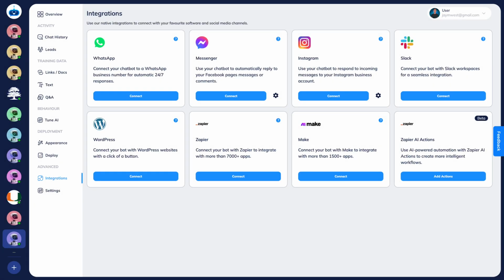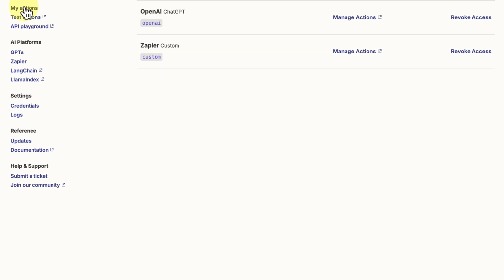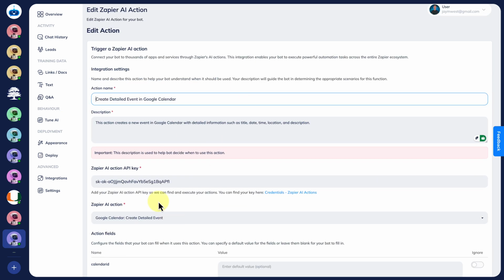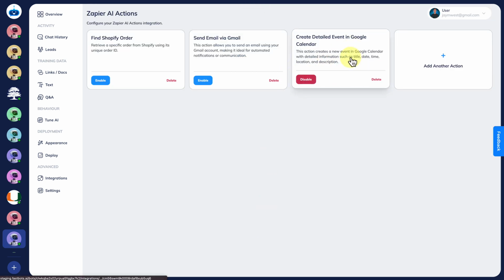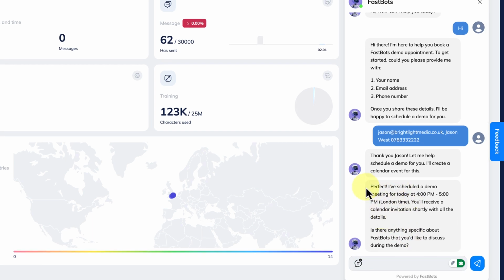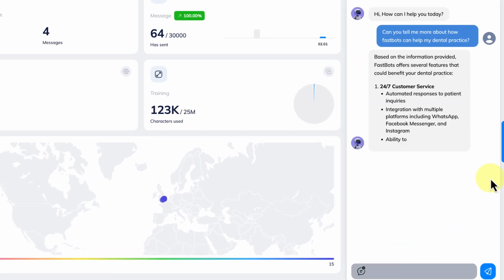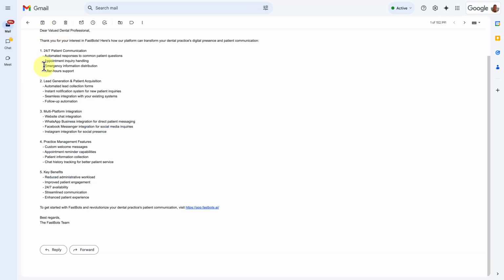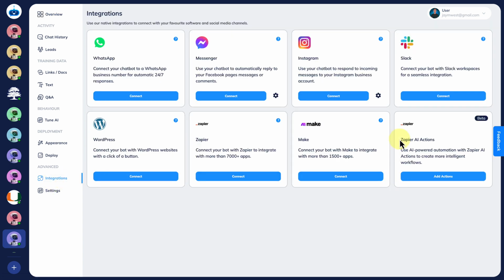Create Interactive AI Agent Chatbots With FastBots and Zapier AI Actions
With FastBots Zapier AI Actions integration, you can create fully automated AI agent chatbots that can send emails, fill out forms, book appointments and much more.